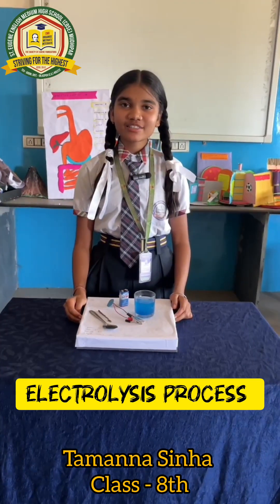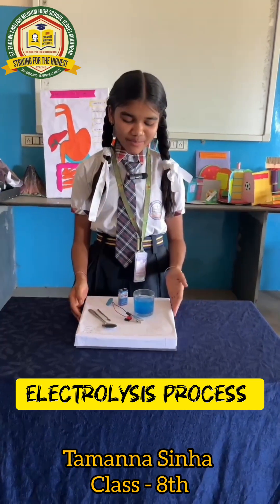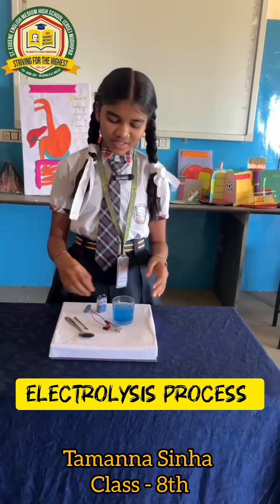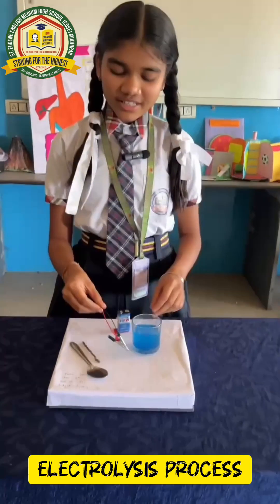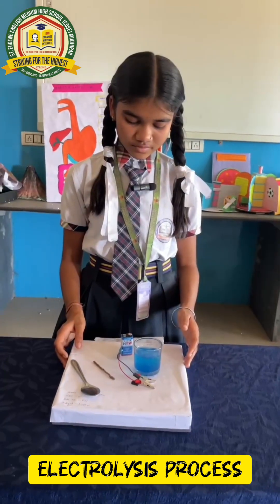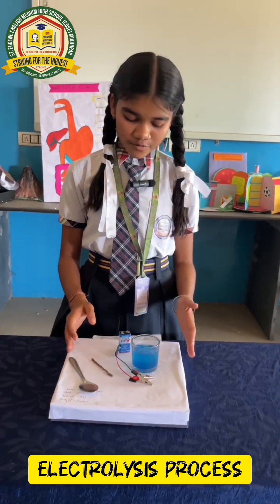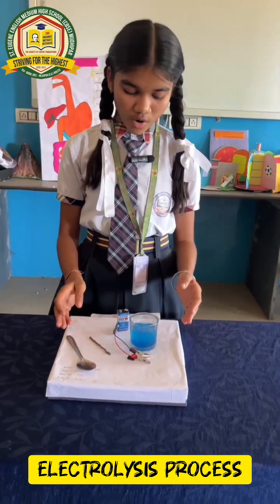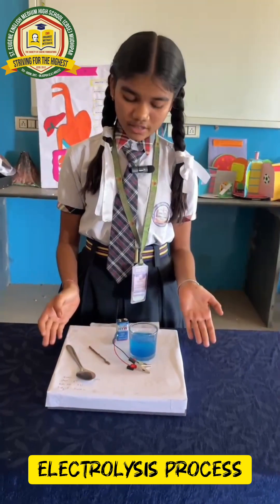Electrolysis_process Electrolysis process or School project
Electrolysis process.

TAMANNA SINHA
CLASS - 8th
ST. EUGENE ENGLISH MEDIUM HIGH SCHOOL CBSE MUDHIPAR TAH BILHA DISTRICT BILASPUR CHHATTISGARH

Electrolysis process or School project